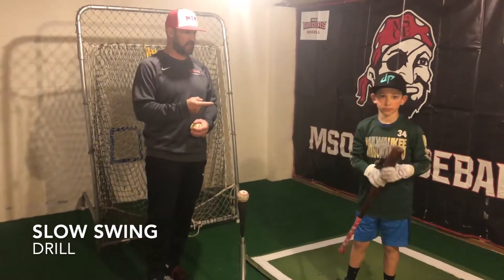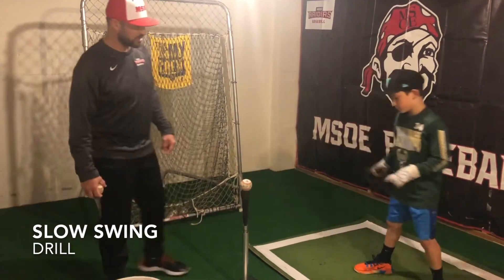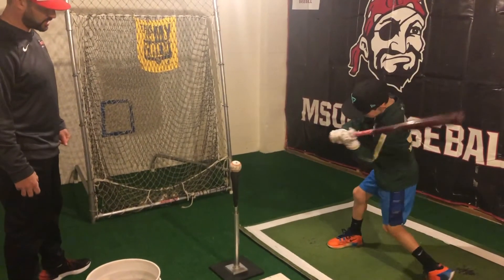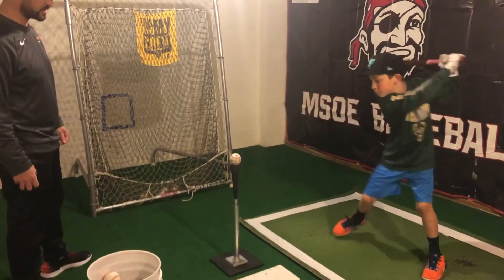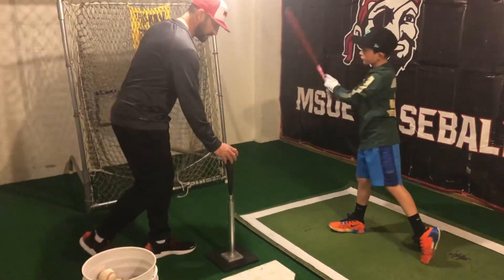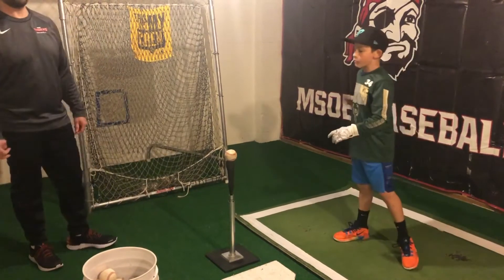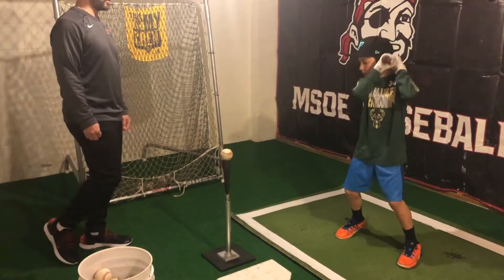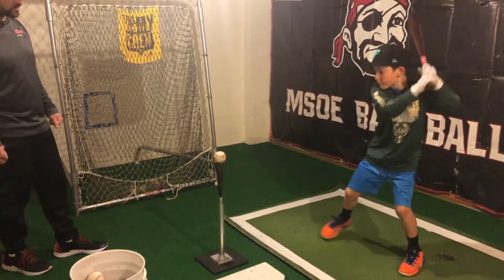Sanfilippo Baseball: Slow Swing Drill